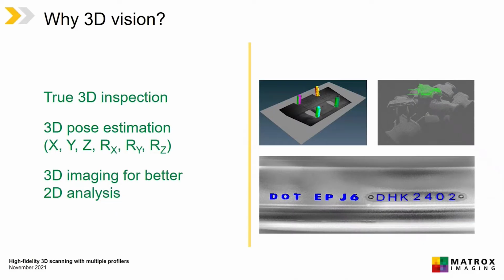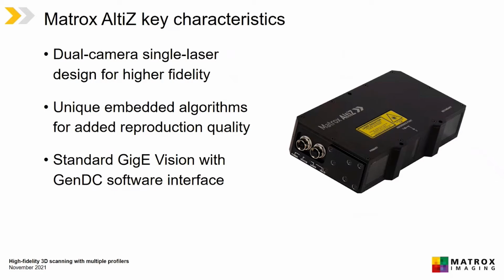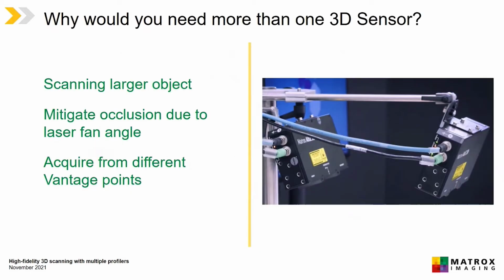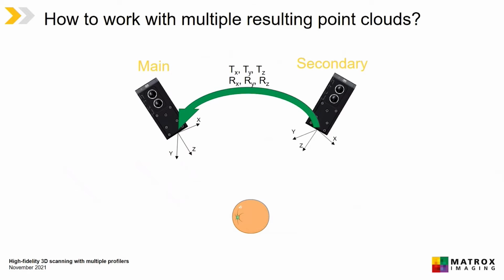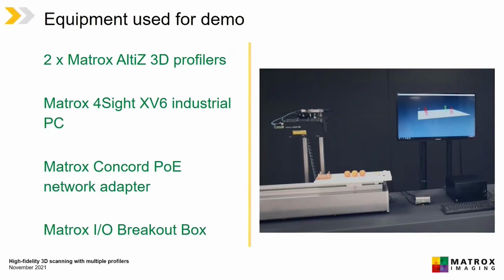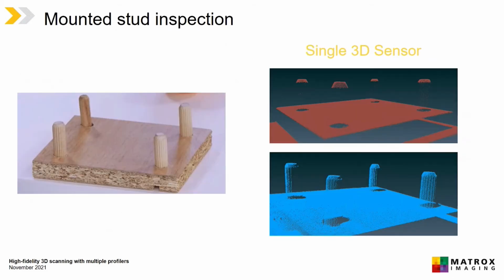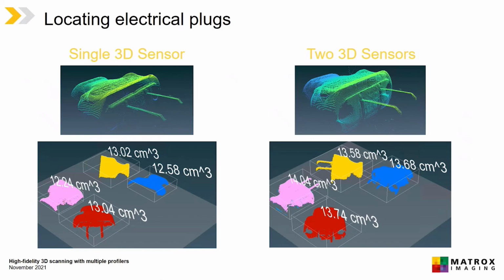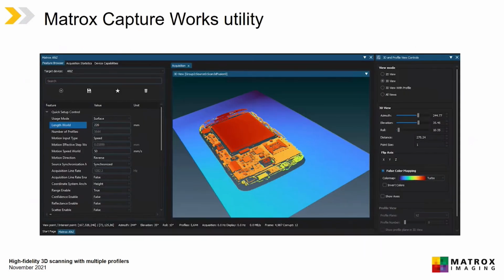High-fidelity 3D scanning using multiple profilers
Applications requiring the use of multiple 3D profiles can pose unique challenges. Learn how the right hardware and software can effectively overcome these challenges, and provide accurate and timely 3D data to meet the most demanding project requirements.